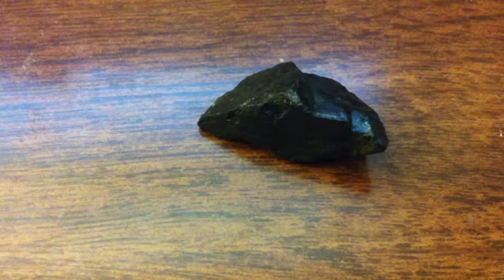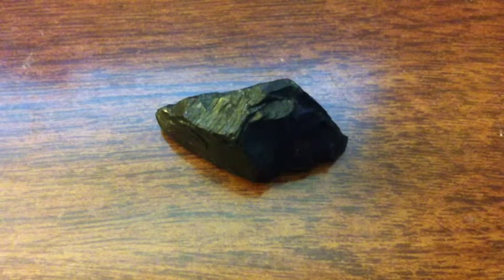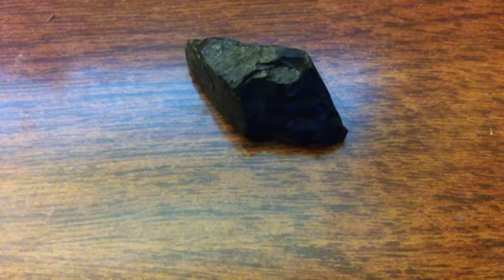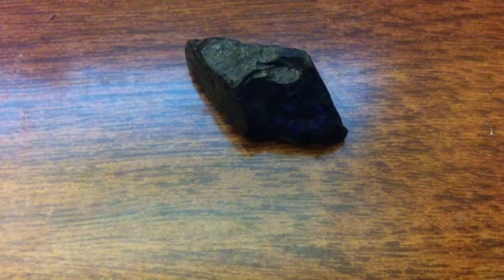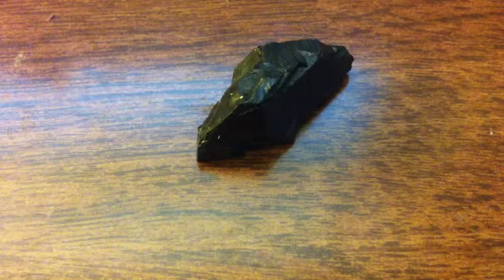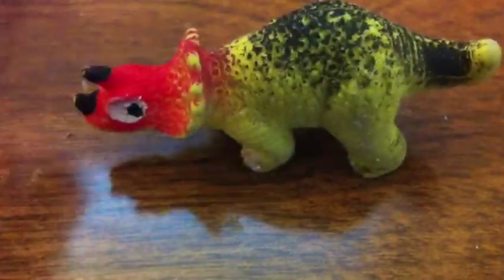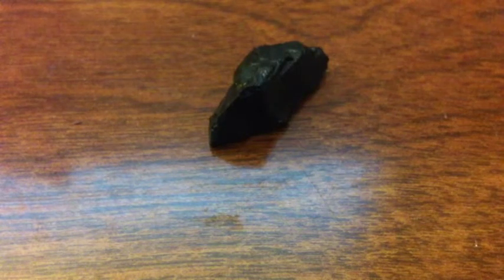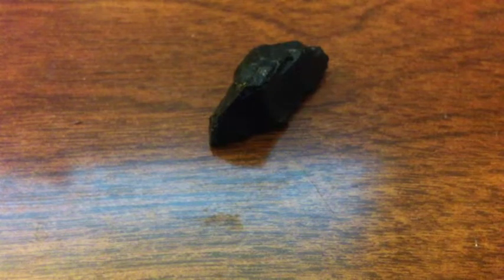Coal And Anthracite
In this video, I talk about coal and a type of coal called anthracite.